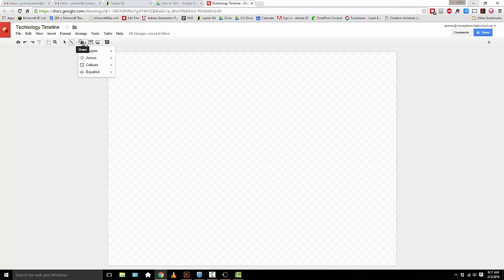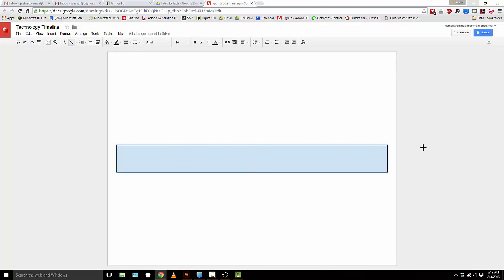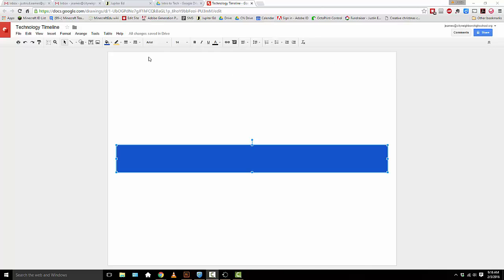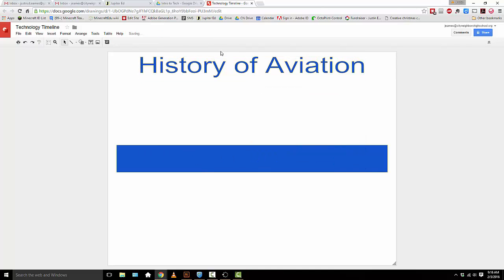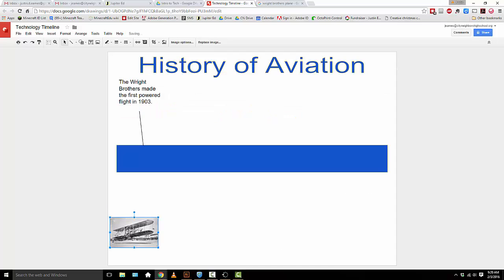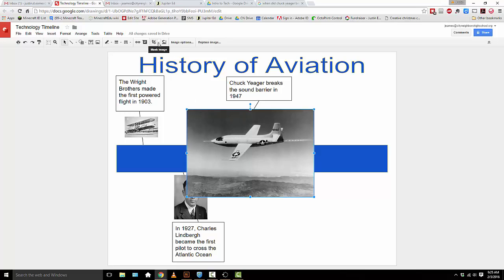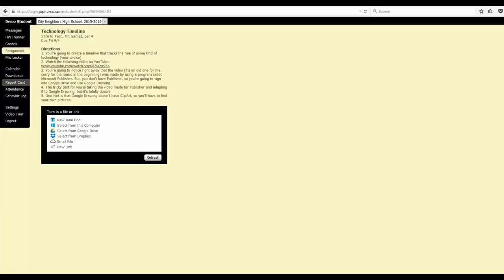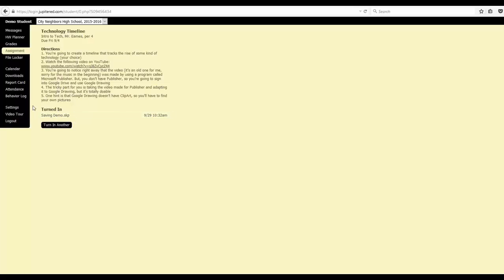Creating a Basic Timeline using Google Drawings